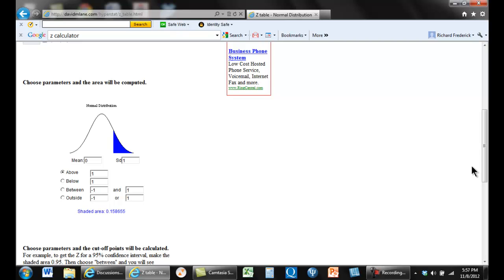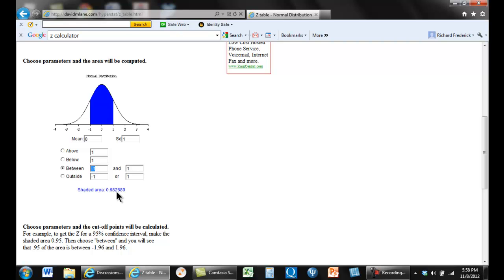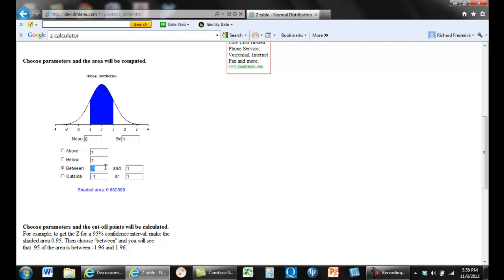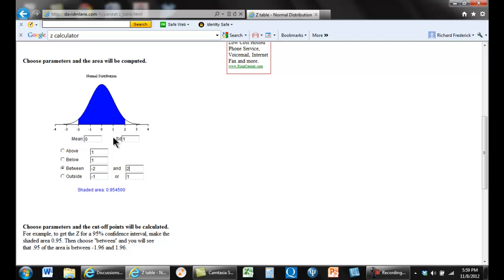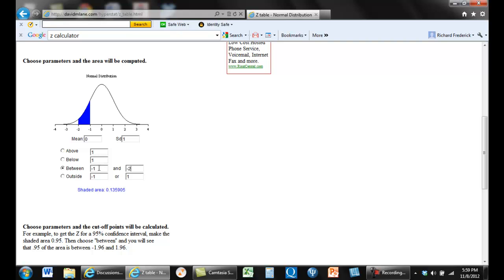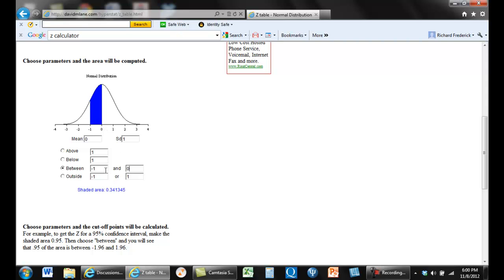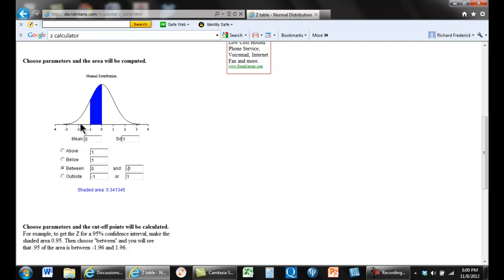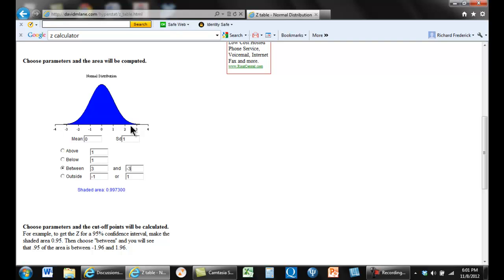Using an online z calculator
Find an online z calculator and generate values of z.